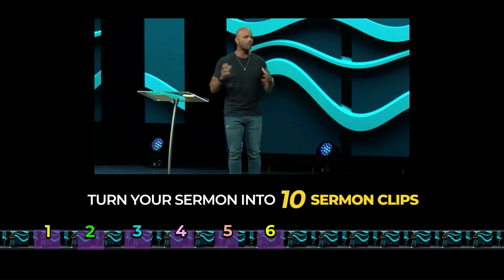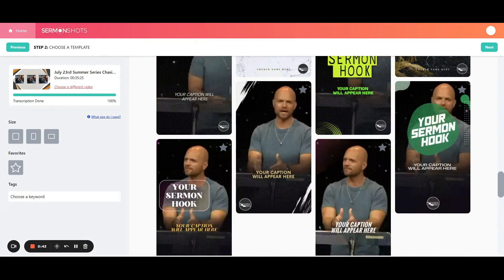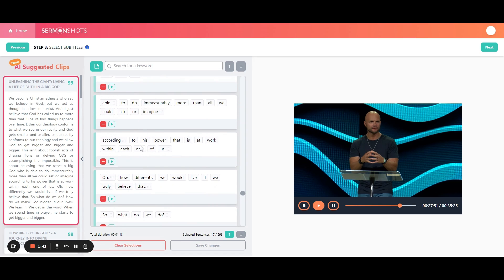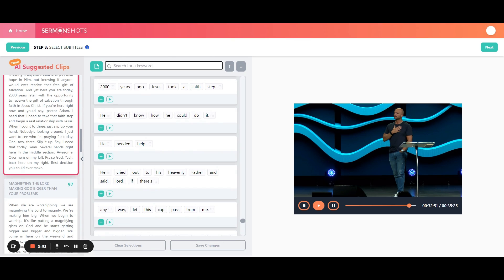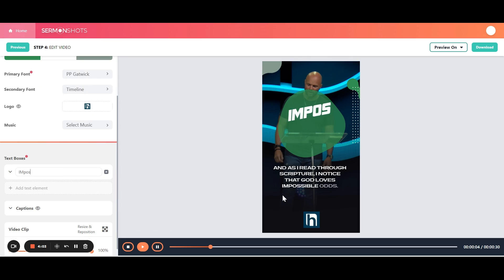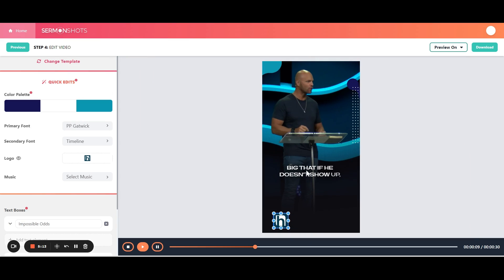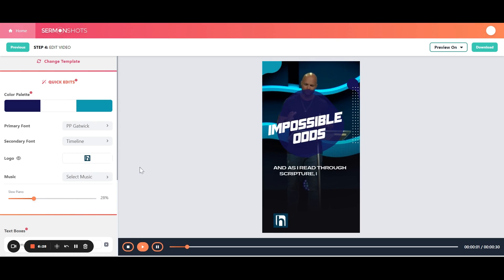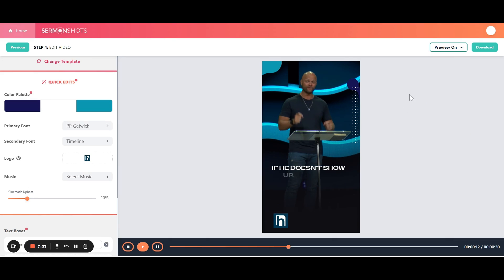Creating Sermon Reels with AI Suggested Clips from Sermon Shots!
In this video I show step-by-step, the easiest way to create sermon clips for Instagram & Facebook Reels, Tiktok, Youtube Shorts, and other social media platforms.

The Sermon Shots platform utilizes some really cool AI technology to turn the hardest parts of clipping into the easiest.

But also gives you full control so you can lengthen, shorten, or modify sections to capture the perfect moment. You know your community better than any machine ever will.

Search the sermon like a word document.

Choose a template you like and the platform automatically makes the video for you.

Add music to the background to add the additional dramatic affect you want the clip to portray. Want the keyboard pad effect in the background like Churches add to the end of their live sermon?  You can add it to any clip with a click of a button.

Subtitles are added automatically and look much better than traditional captioning.

0:00 Intro/Overview
0:21 How to upload your sermon to start
0:39 Choose a Design for Your Sermon Clip
1:12 Cut video using AI Suggested Clips
3:05 Cut video by searching your video like a word document
3:48 Customize the design & add music
6:57 Preview on social media & download